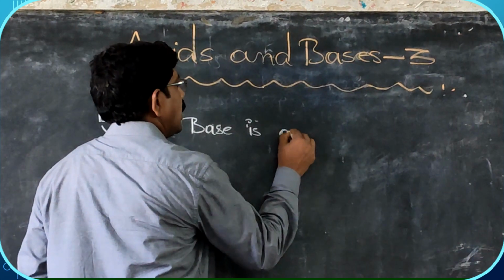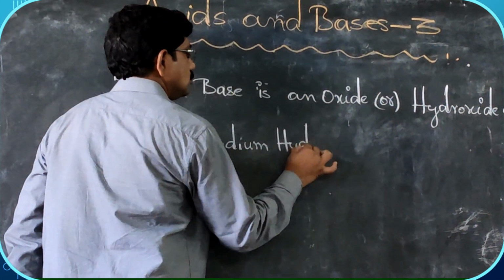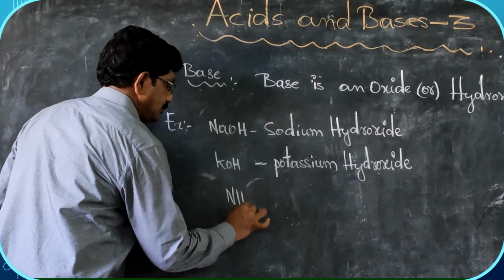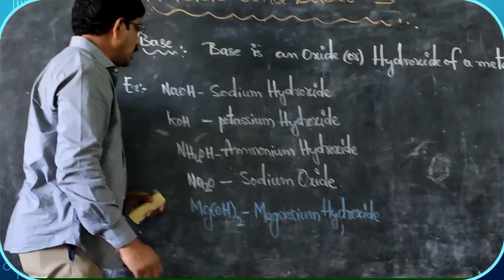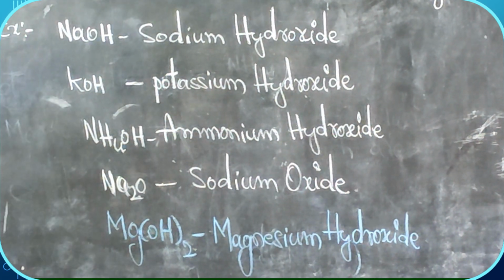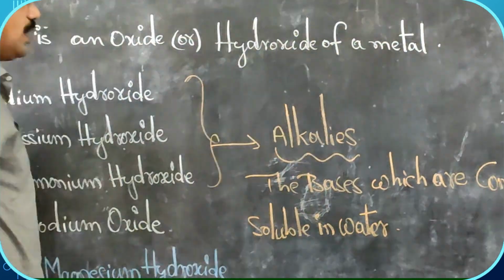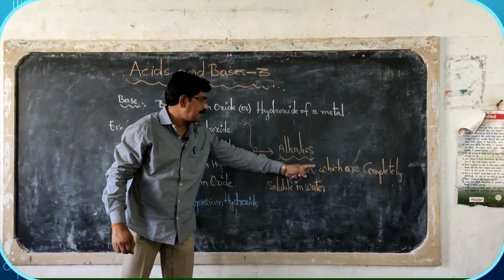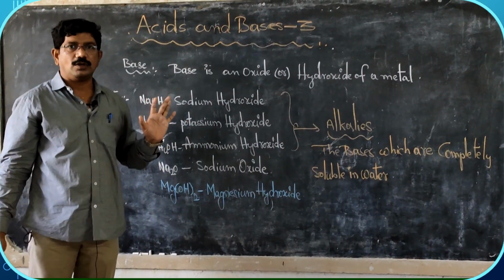ACIDS ,BASES AND SALTS 3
BASES AND  ALKALIES
CLASS:10